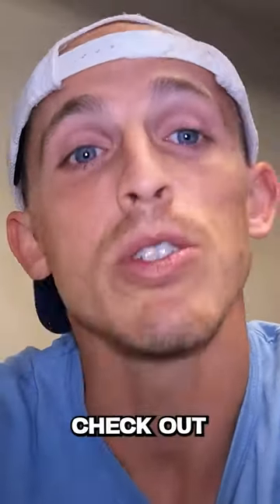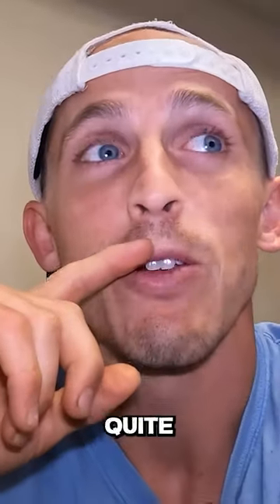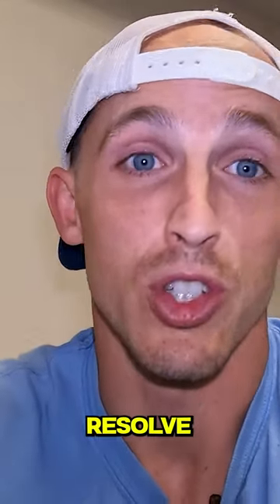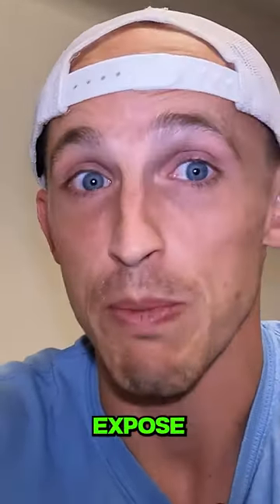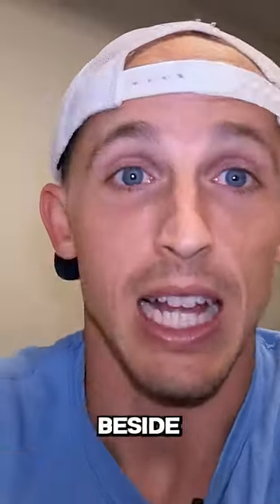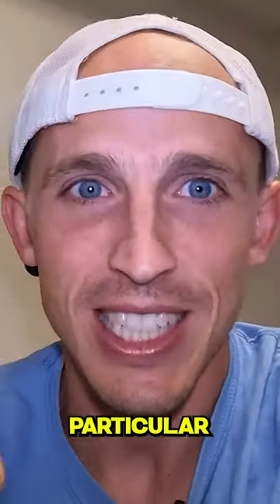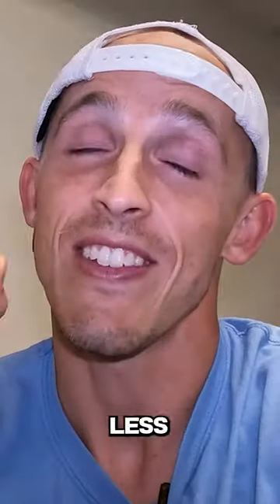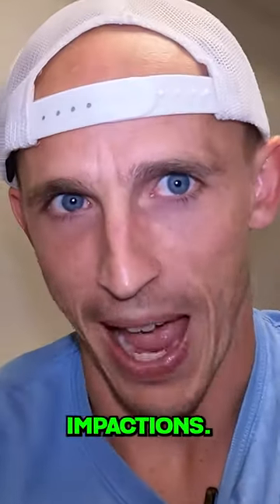Impacted tooth...it could happen to you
1. Which orthodontic treatment is the fastest?
2. Which treatment is the best? Braces or Invisalign?
3. How old do you need to be to get braces?